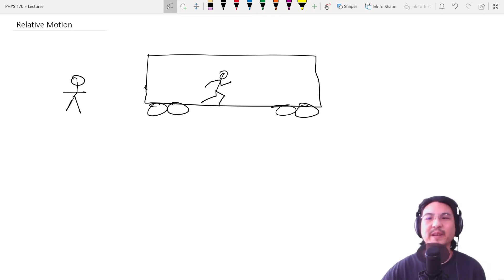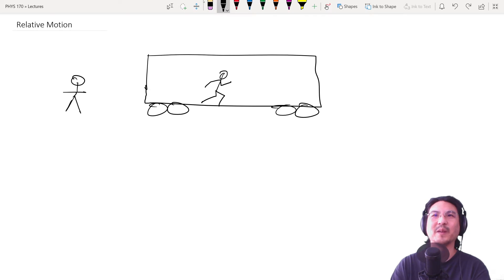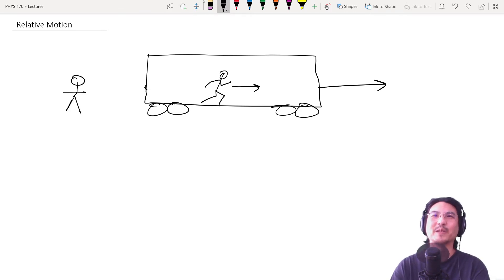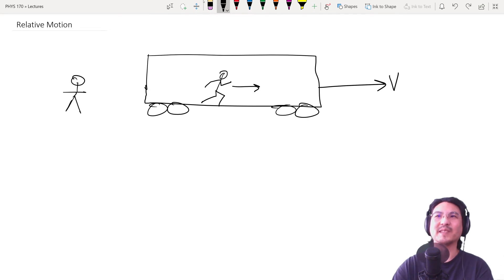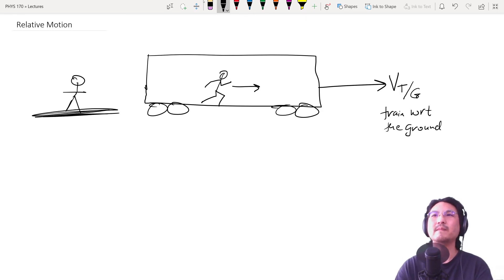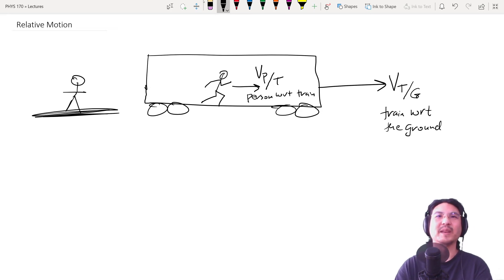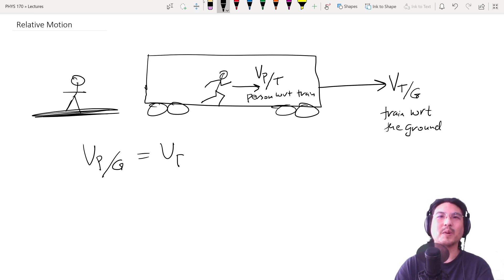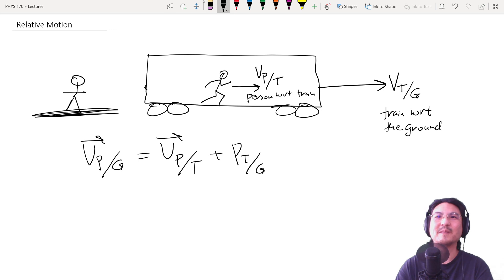PHYS 170 4.5 Relative Motion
PHYS 170
General Physics I
Chapter 4: Motion in Two and Three Dimensions
from OpenStax University Physics, Volume I